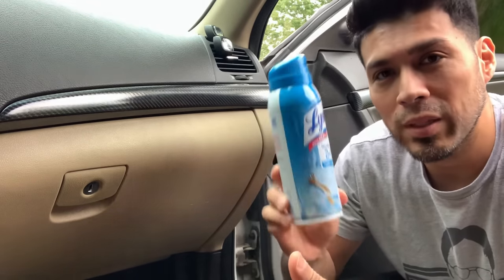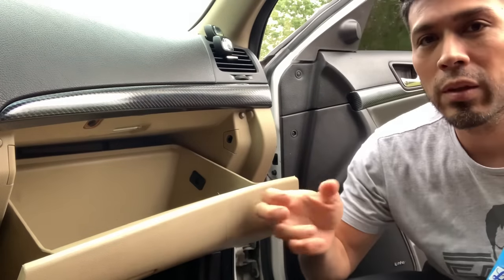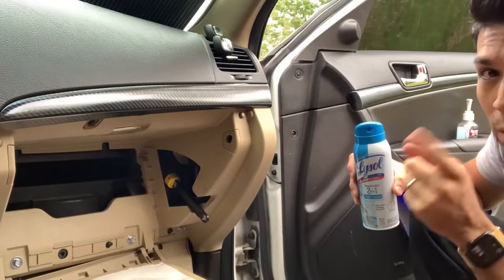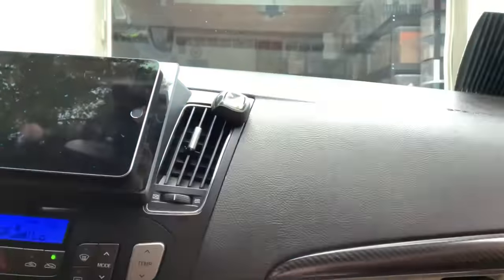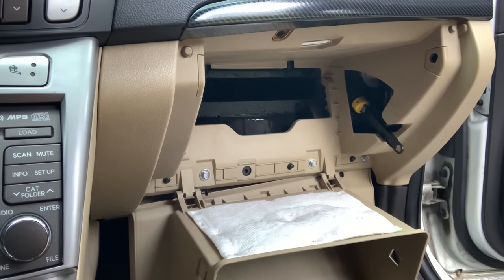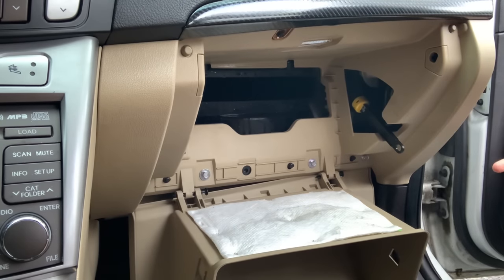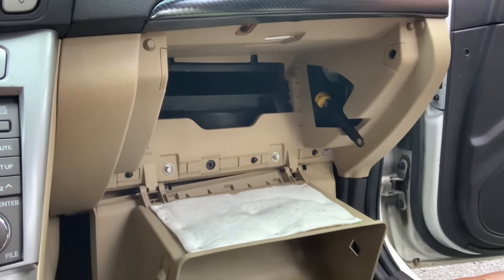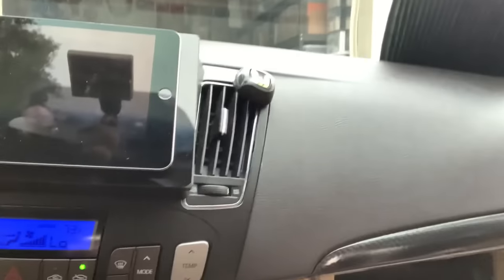Clean your car air vents from Mold & Odor for $4 - Don't pay $80.00 per hour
Let's go step by step on how to eliminate the foul moldy odor in your car air vents.

Lysol Disinfectant Spray III (Driftwood Waters)